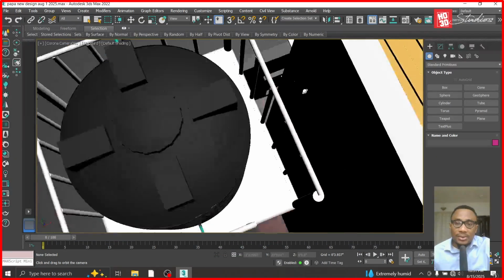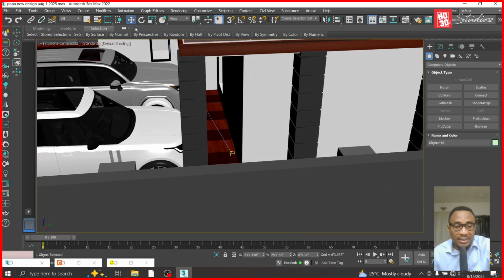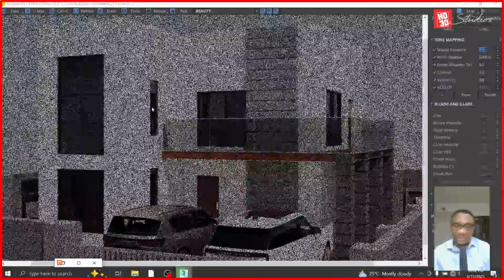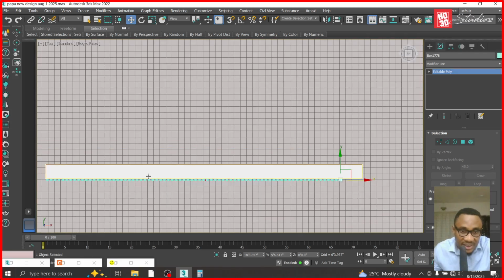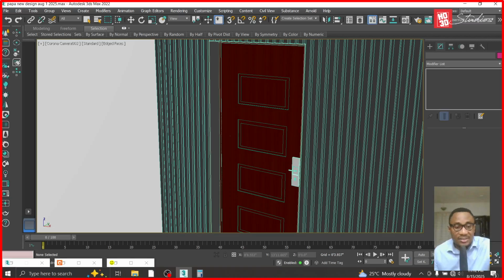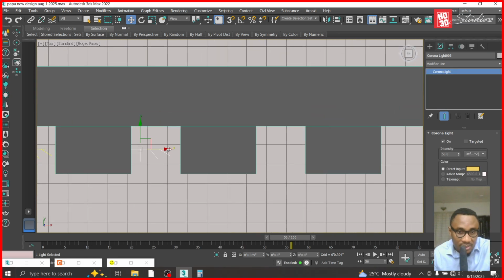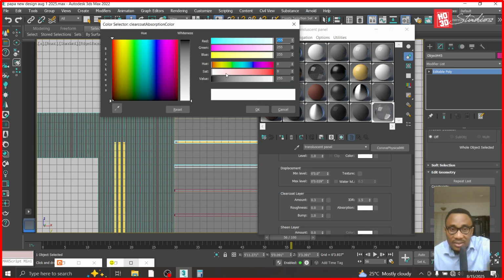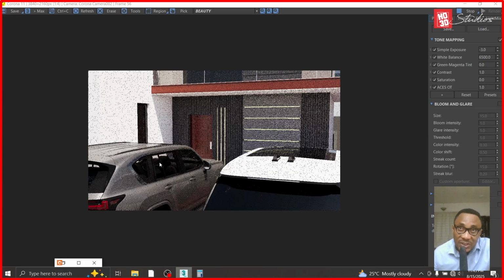MODEL A HOUSE IN 3DS MAX: EXTERIOR DESIGN